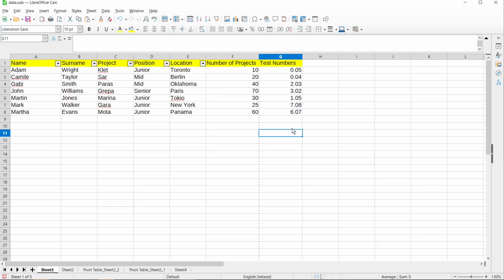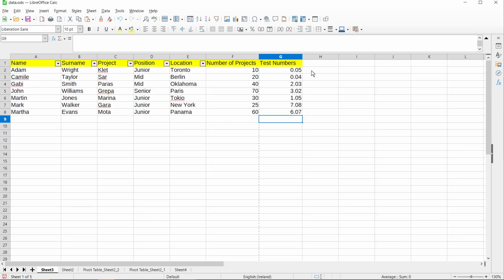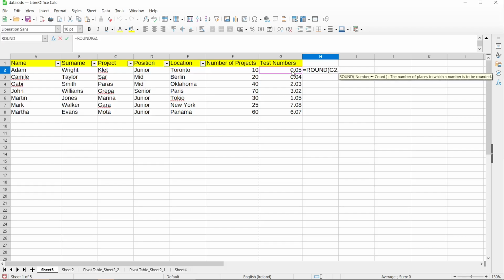How to Use ROUND Function in LibreOffice Calc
Learn how to use the ROUND function in LibreOffice Calc to round numbers to a specific number of decimal places easily and accurately. In LibreOffice Calc, the ROUND function is used to round numbers to a specified number of decimal places. This helps when you want cleaner figures for financial reports, grades, or calculations with consistent precision.